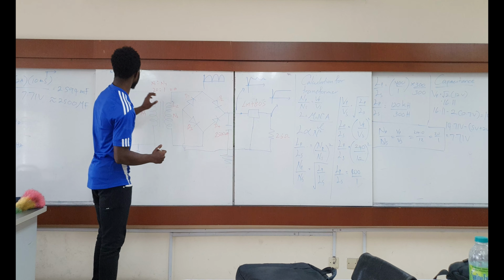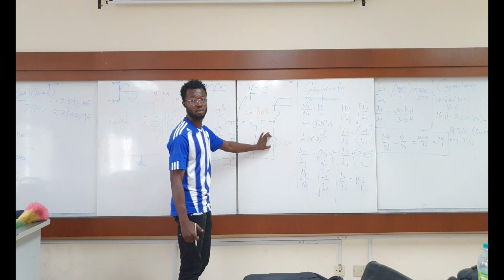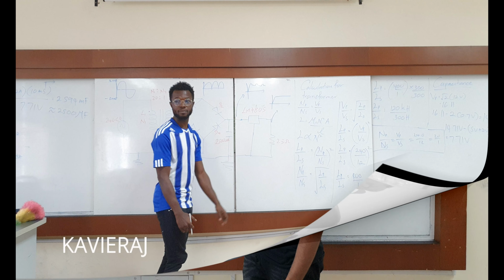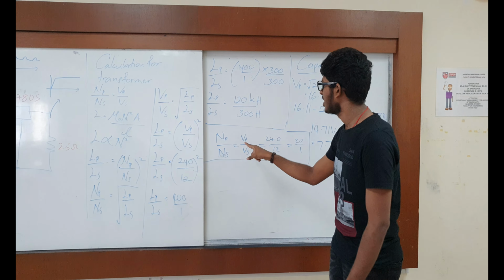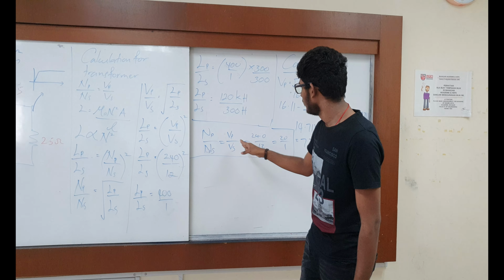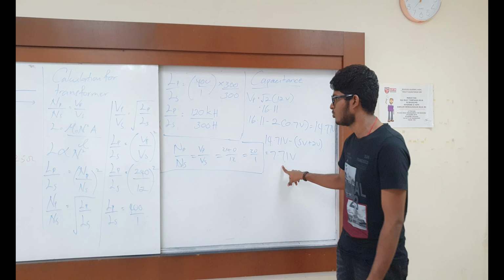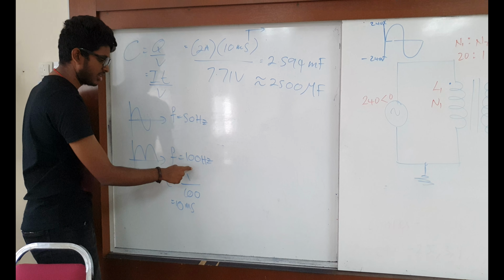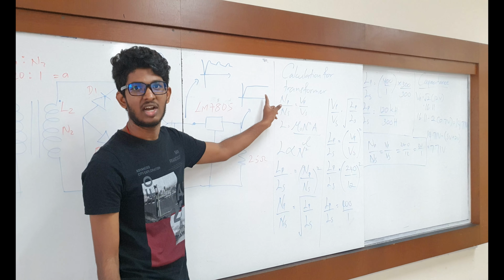240 Volts to 5 Volts DC Phone Charger Design